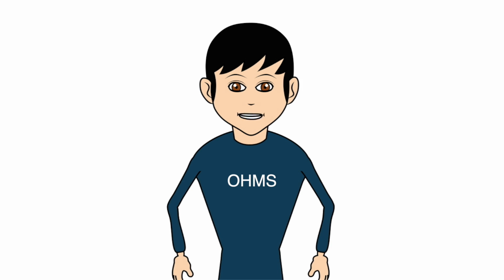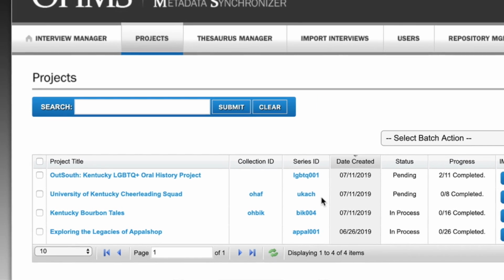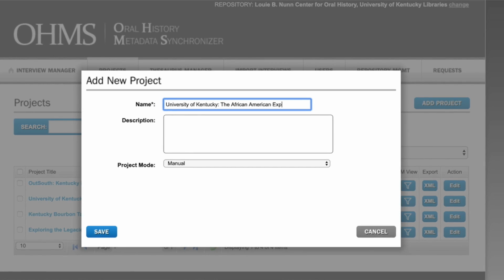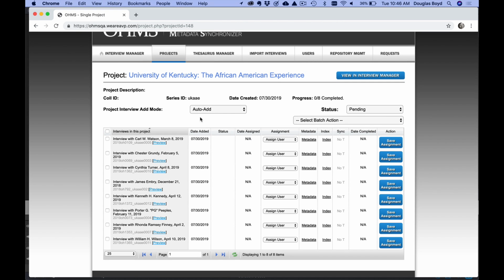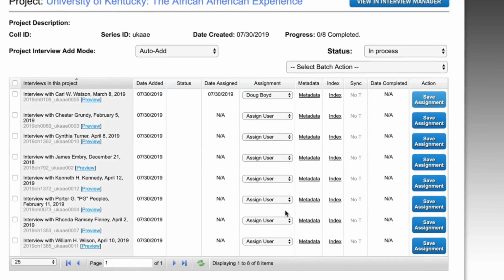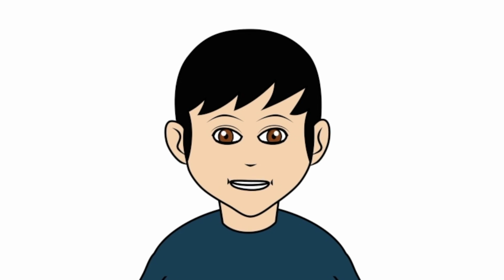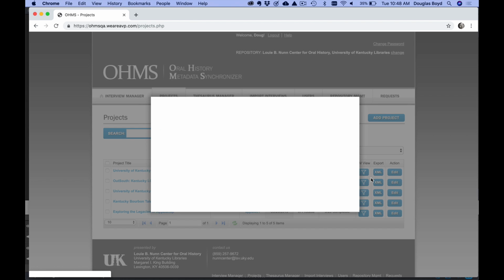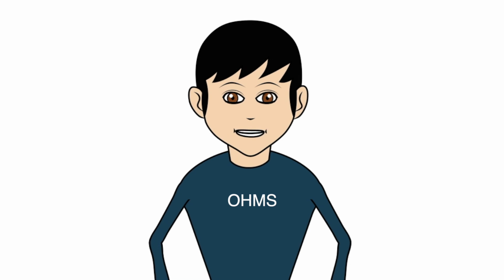Project Management in OHMS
An introduction to the project management feature in OHMS (Oral History Metadata Synchronizer).